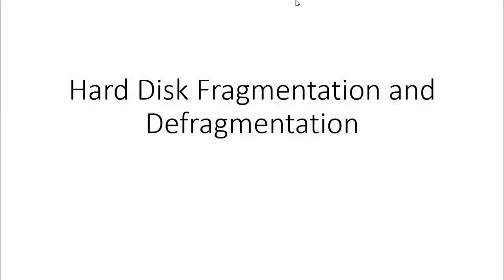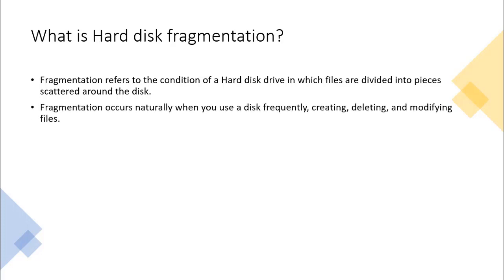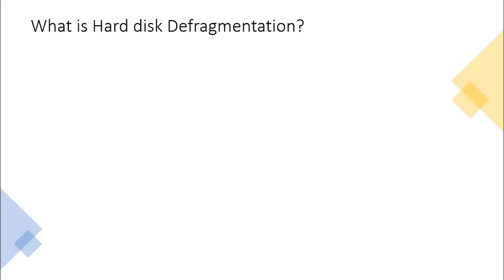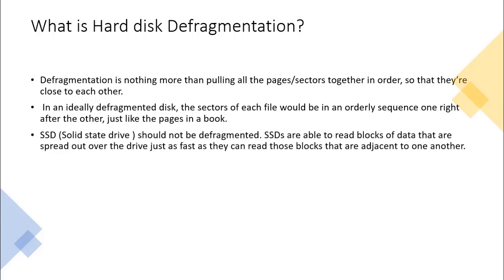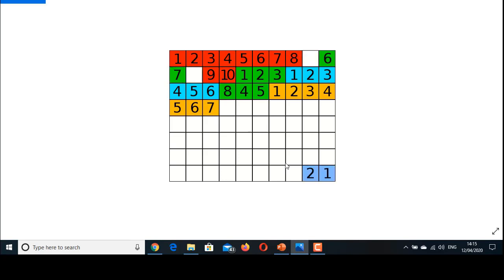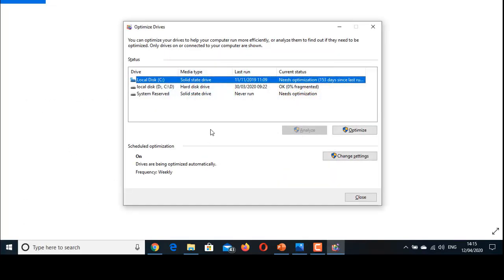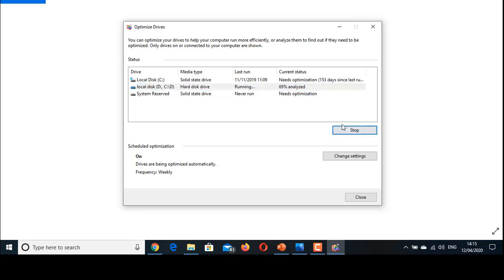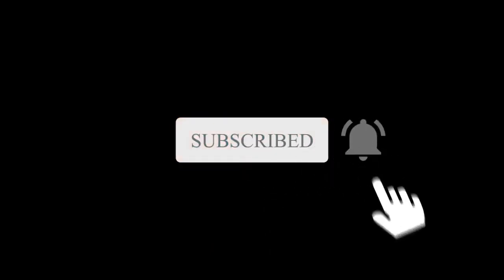Fragmentation and Defragmentation | Windows 10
Hello Everyone!Welcome to teachtech. In this video I am going to explain you about hard disk fragmentation and defragmentation and also how can we defragment our hard drive simply using windows operating system default feature.
• Fragmentation refers to the condition of a disk in which files are divided into pieces scattered around the disk.
• Fragmentation occurs naturally when you use a disk frequently, creating, deleting, and modifying files.
• At some point, the operating system needs to store parts of a file in noncontiguous clusters.
• This is entirely invisible to users, but it can slow down the speed at which data is accessed because the disk drive must search through different parts of the disk to put together a single file.
• Defragmentation is nothing more than pulling all the pages/sectors together in order, so that they’re close to each other.
•  In an ideally defragmented disk, the sectors of each file would be in an orderly sequence one right after the other, just like the pages in a book.
• SSD (Solid state drive ) should not be defragmented. SSDs are able to read blocks of data that are spread out over the drive just as fast as they can read those blocks that are adjacent to one another.
• IN fact I would suggest you to not try to defragment SSD as it would cause unnecessary wear and tear which will reduce its life span.
• This picture is trying to replicate the scenario of hard disk fragmentation and defragmentation process. The different colors red, blue, green are the single files  that are being stored at different blocks. Firstly the files are fragmented and again they are being defragmented.
• In windows there is a feature called defragment and optimize drives which automatically performs the defragment operation to our hard drives.
• Goto start and type defragment and optimize drives. You can see the list of hard disk you have in your laptop. Since my c drive is an SSD it doesnot need defragmentation however my D drive is an mechanical Hard disk drive which requires defragmentation. So choose D and click analyze.
• Analyze will help you to find the percentage of the hard disk space that is fragmented.
• And then click on optimize. Optimize now helps to defragment the fragmented space in multiple levels. This process will take some time. After you finish this process you can again click on analyze button to check fragmented space. You can see 0% fragmented. You can also schedule the defragment operations by clicking on change settings and schedule on your priority.
• I hope you find this video useful. Thank You.